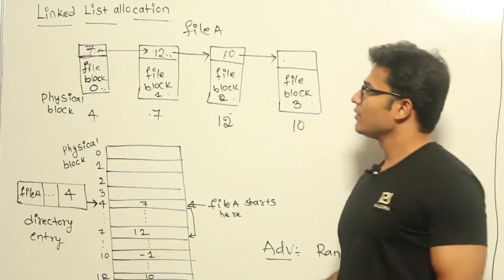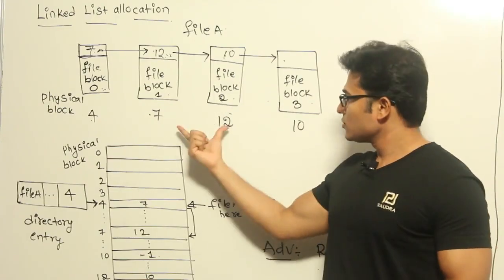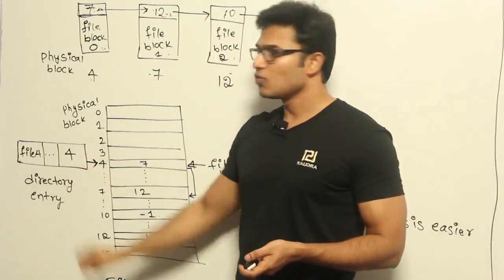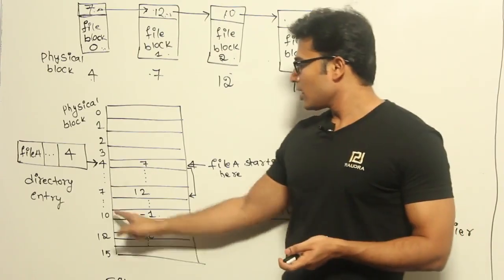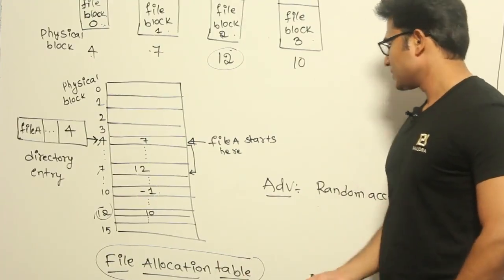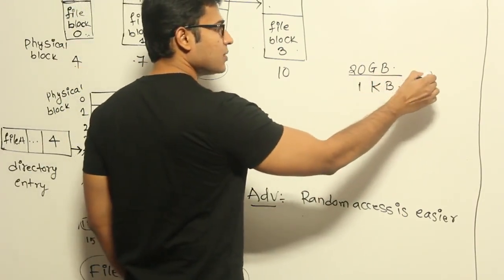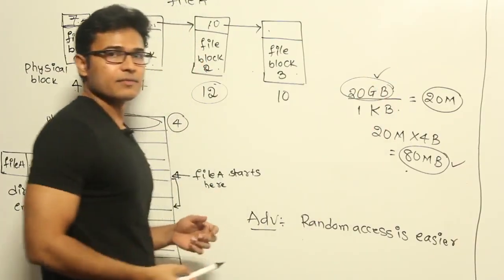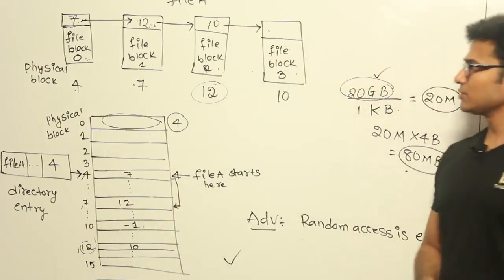177 File allocation table